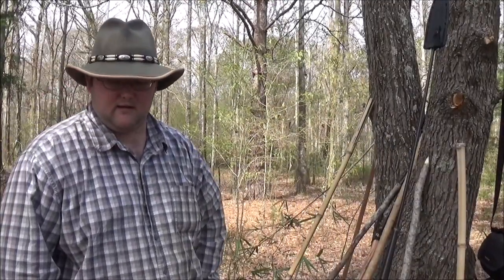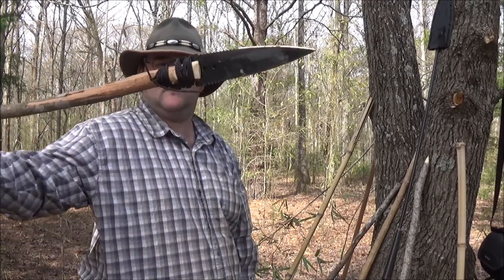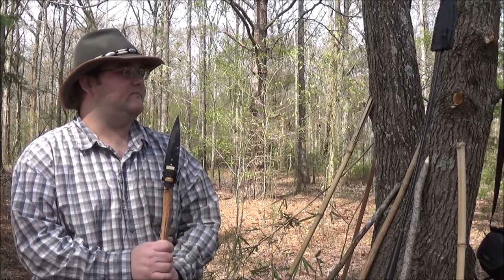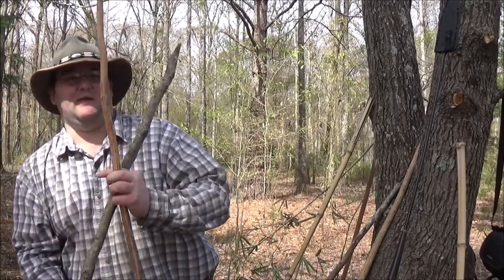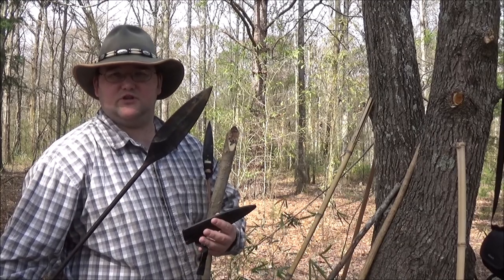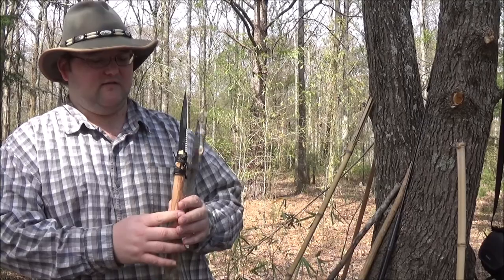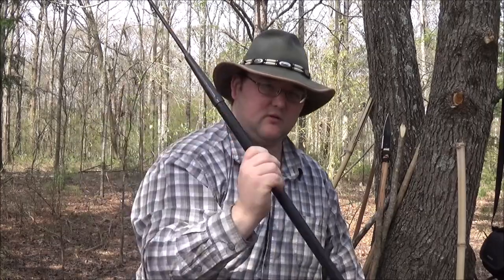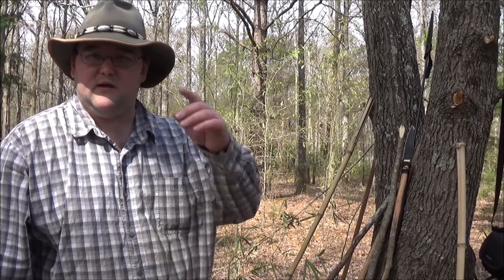Throwing Spears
This video is a little overview of my thoughts on throwing spears as a survival tool and hunting option.